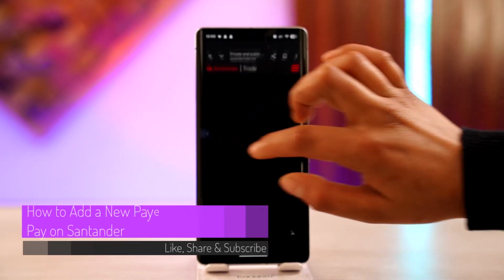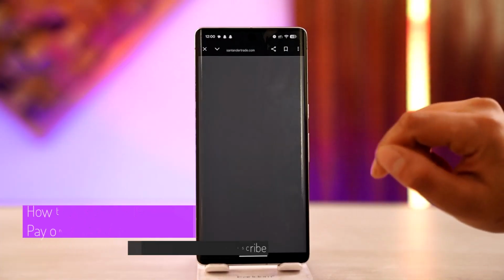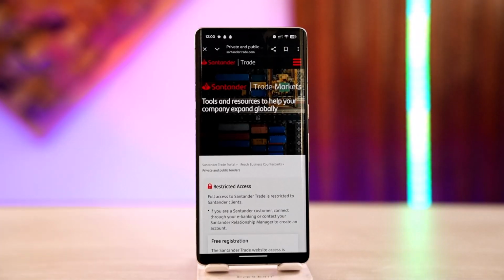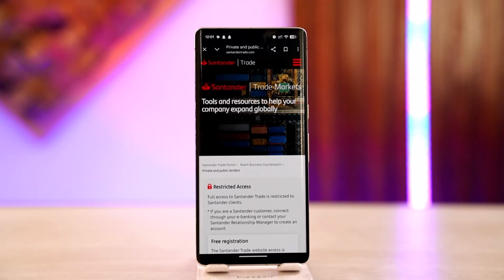How to Add a New Payee for Bill Pay on Santander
This video provides a step-by-step guide on how to add a new payee for bill payments on Sendero using online banking.

The tutorial begins by instructing you to access your Sendero UK online banking account. Once logged in, navigate to the "Payments and Transfers" tab from the homepage. Look for the option to "Set Up a New Payment" or "Add New Payee." Enter the payee's full name, account number, and sort code. Make sure to confirm that you want to save this payee for future use. After entering all required information, follow any additional on-screen prompts to complete the setup. The payee will then be successfully added to your account for future bill payments.

Timestamps:
0:00 - Introduction
0:15 - Logging into Sendero Online Banking
0:22 - Accessing Payments and Transfers
0:26 - Setting Up New Payment
0:29 - Entering Payee Details
0:36 - Saving Payee for Future Use
0:48 - Completing the Process
0:56 - Conclusion